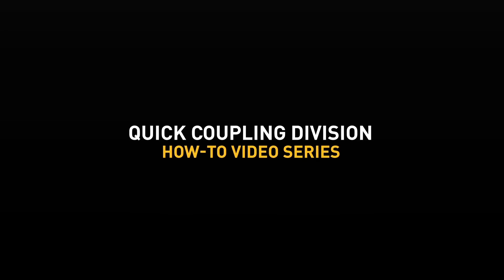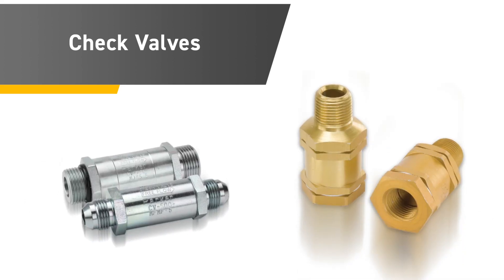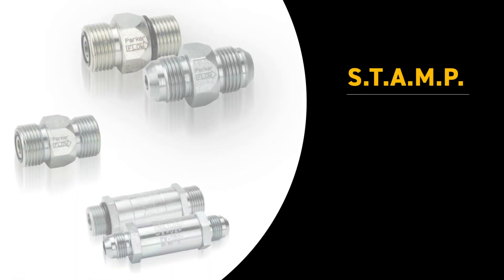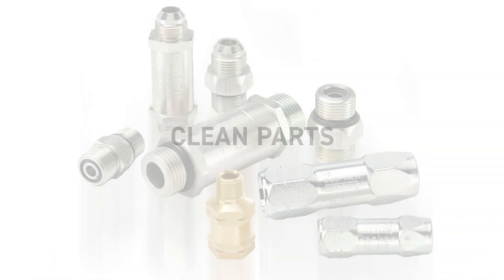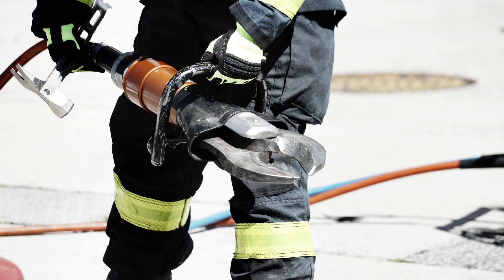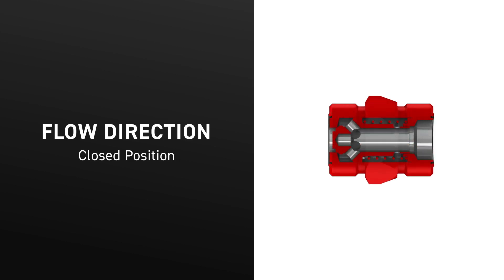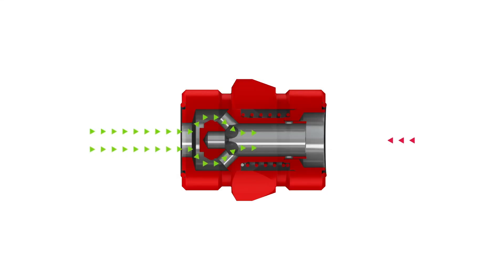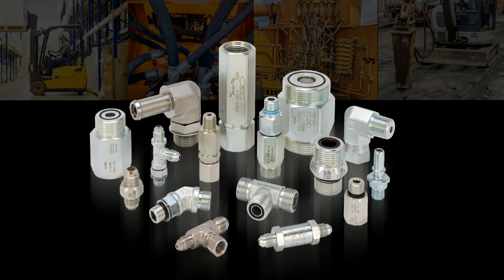Learn How to Install and Operate Check Valves | Parker Hannifin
This video is part of our How To Series and covers installing and operating check valves.

Check valves are fittings that incorporate a valve that helps control flow in a single direction. Keeping media flowing in a desired direction helps system efficiency and prevents damaging flow and pressure in the reverse direction. Check Valves can also be used in applications to maintain a system pressure for optimum system readiness and performance. Found in just about every mobile and industrial hydraulic system on the planet. Simply put, if there’s a pump, most likely you will find a check valve.

Depending on the style of check valve, typical components include a body, poppet, spring, retainer, and, when applicable, seals/o-ring. In choosing the right product, it’s critical to follow the Stamp selection process. Each aspect of the Stamp process needs to be reviewed and information must be gathered to make sure you are selecting the correct check valve for your applications.

Once you have chosen the correct check valve, it’s important to follow installation guidelines. DO NOT apply excessive torque; it can result in cracking or splitting. Ensure the system and interface are clean of contamination and debris . For other precautionary steps, visit Parker’s safety sheet that can be reviewed in the QCD’s product catalog.

After ensuring the proper precautions are taken, you can install the check valve.
Parker's check valves are available in various materials, sizes, pressure ratings, flow capacities, and crack pressures to meet the requirements of most hydraulic system applications. Steel is the standard material but other materials such as stainless steel and brass are available. Most Parker check valves have the flow direction stamped on the product to ensure proper installation.  If not, ensure the check valve is positioned to allow flow in the desired direction.

Starting in the closed position, the check valve is fully seated which prevents flow in both directions. When the desired crack pressure is reached, the check valve poppet opens allowing flow through the check valve. Parker offers a variety of crack pressures to allow the check valve to perform special circuit functions or operate under unique conditions. Be sure to consider the pressure drop implications when specifying the check valve for your application. Possibly the most important feature of the check valve is back flow prevention.  If situations occur in which backflow is present, the check valve poppet will close preventing the flow from working upstream and potentially damaging expensive components in the system.

To learn more about Parker check valves and protecting your equipment, contact your Parker salesperson or reference Catalog 3800.

As the global leader in quick connect and check valve products, Parker has solutions for almost every hydraulic application.

Video Chapters

00:00 What is a check valve?
00:46 Components of a check valve
00:56 Choosing the right check valve for your application
01:10 Installing check valves - Check valves installation guidelines
02:03 Check valve operations
02:46 Learn more about Parker check valves

▬ Social Media ▬▬▬▬▬▬▬▬▬▬
Parker Hannifin